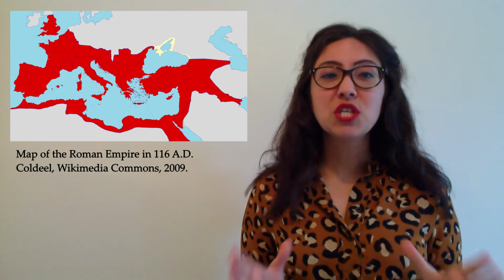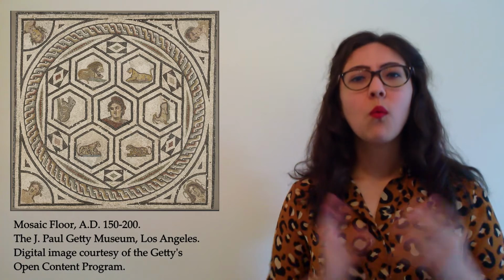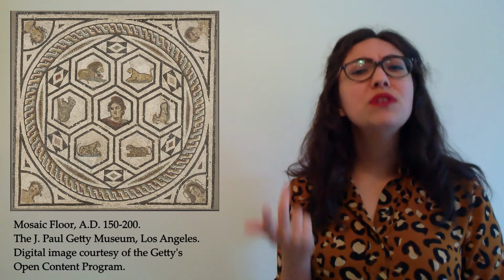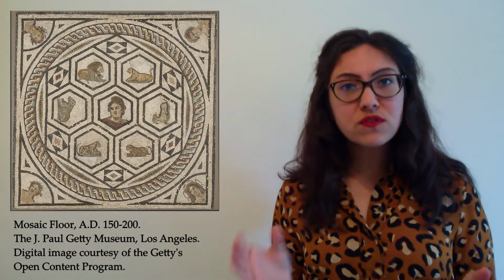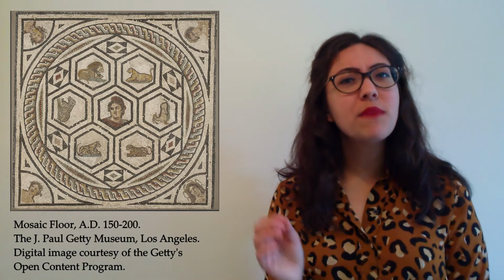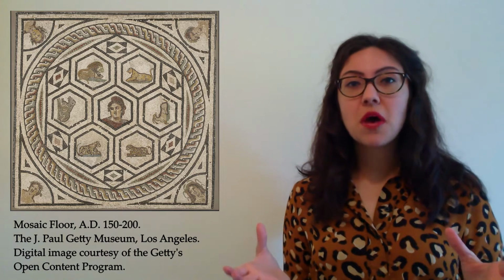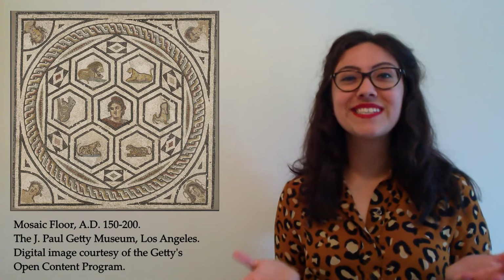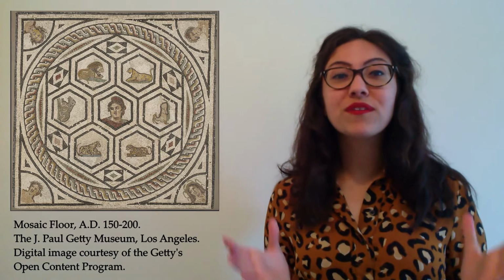Roman Mosaics | Museum at Home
The twelfth Museum at Home video. Uncover the role of mosaics in Roman art and design with the help of a mosaic in the J. Paul Getty Museum in Los Angeles.

Images:

Image 1: Map of the Roman Empire in 116 A.D. Coldeel, 2009: Wikimedia Commons.

Image 2: Mosaic Floor, A.D. 150-200. The J. Paul Getty Museum, Los Angeles. Digital image courtesy of the Getty's Open Content Programme.